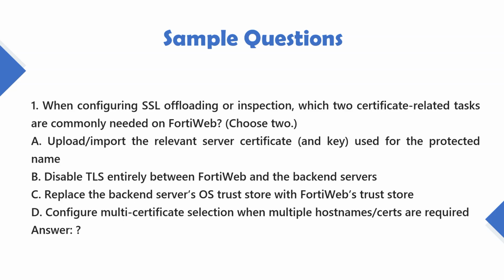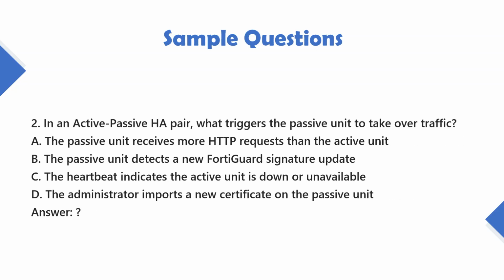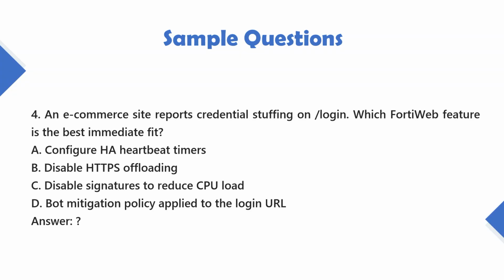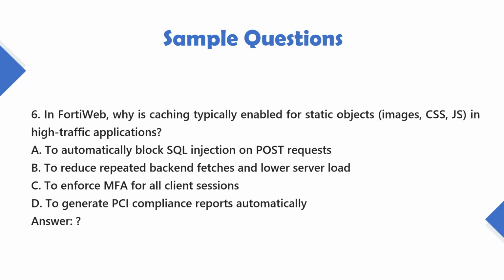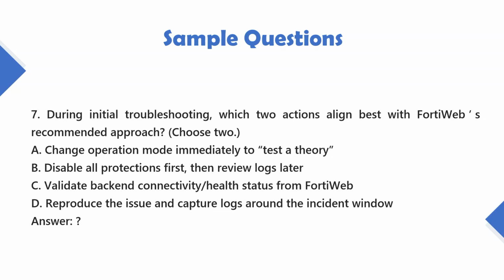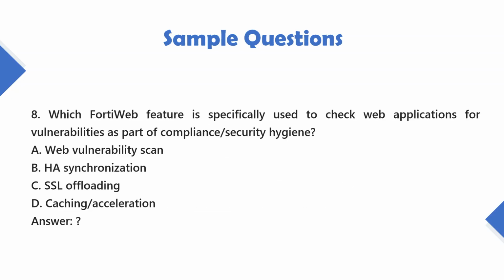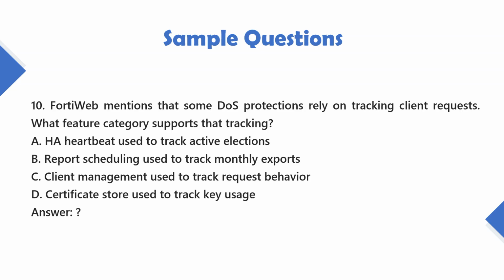NSE5_FWB_AD-8.0 Fortinet NSE 5 - FortiWeb 8.0 Administrator Exam Prep | Practice Questions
🚀 Master the NSE5_FWB_AD-8.0 Fortinet FortiWeb 8.0 Administrator Exam!

Are you preparing for the Fortinet NSE5_FWB_AD-8.0 certification? This video is your ultimate guide to passing the exam with confidence! We break down key exam topics, share expert study tips, and provide 10 practice questions with detailed answers to help you succeed.

Whether you are a network security professional, IT administrator, or cybersecurity enthusiast, this video is designed to save you time and boost your exam readiness.

💡 In This Video, You Will Learn:
✅ Detailed overview of the NSE5_FWB_AD-8.0 exam, including format, number of questions, and passing score
✅ Key domains and topics covered in FortiWeb 8.0 Administrator certification
✅ Proven study tips and strategies to maximize your retention and performance
✅ 10 practice questions with step-by-step answers and explanations
✅ Common mistakes to avoid and tips to tackle tricky questions confidently
✅ How to use Fortinet labs, simulators, and official study resources effectively

This video is more than just practice questions. It’s a complete study companion designed for anyone looking to:
Pass the NSE5_FWB_AD-8.0 exam faster
Strengthen FortiWeb 8.0 administration skills
Gain confidence with real-world scenarios and solutions